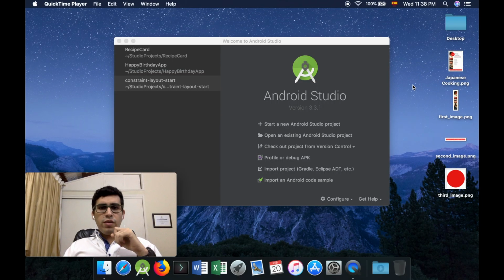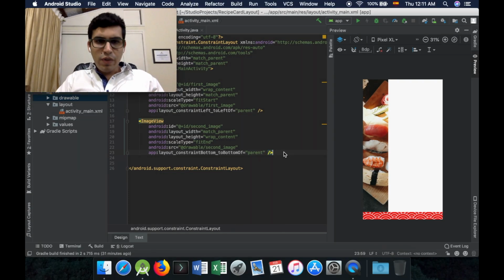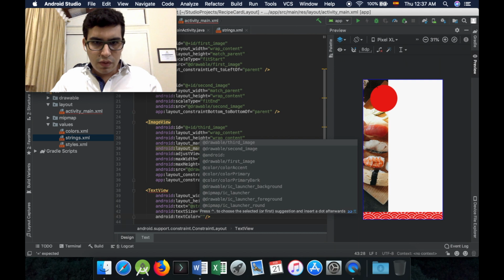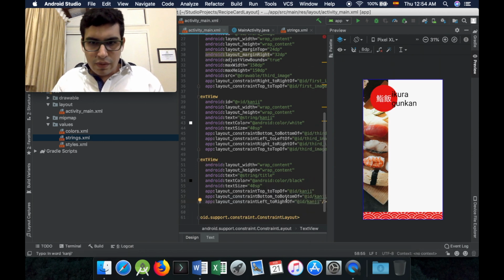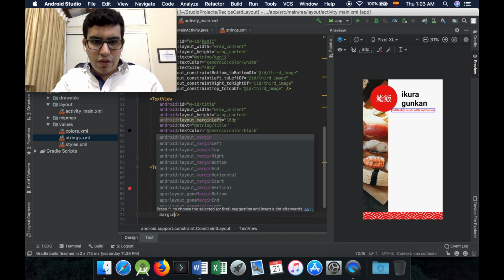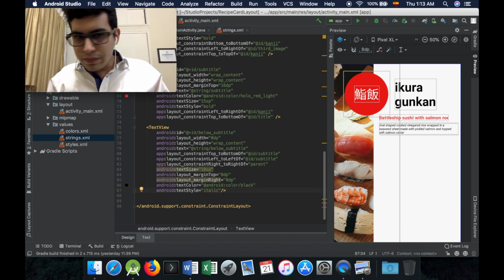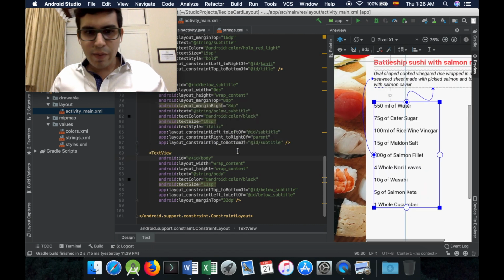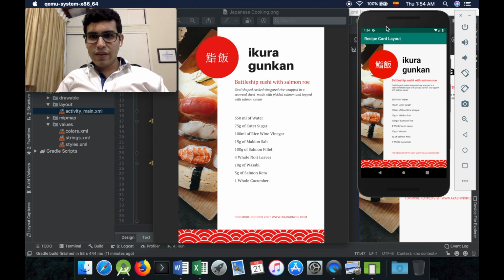ConstraintLayout Building Practice in Android Studio 2019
In this video, we are going to practice building a layout of a recipe card based on an image file. We are going to use the ConstraintLayout ViewGroup, and TextView and ImageView Views, in order to keep the exercise simple.

I will be launching my website soon with very interesting content about software engineering. You will be able to visit it here: